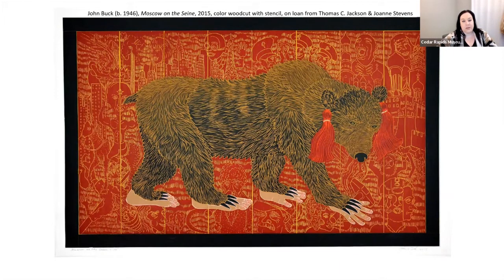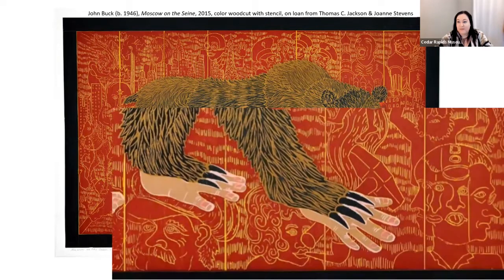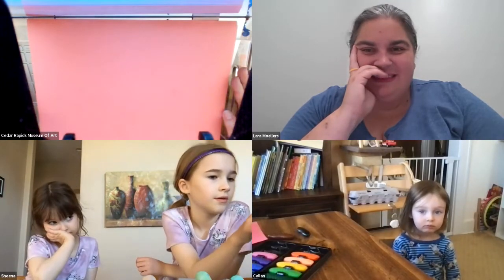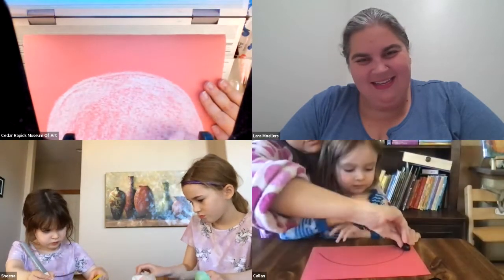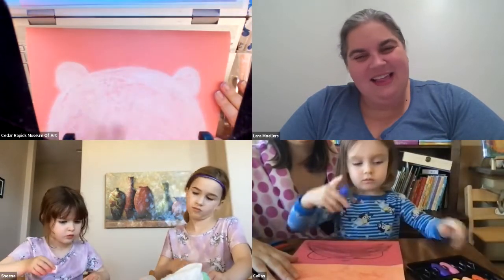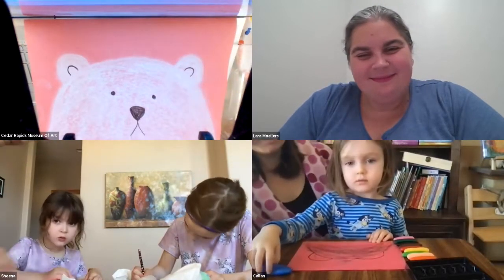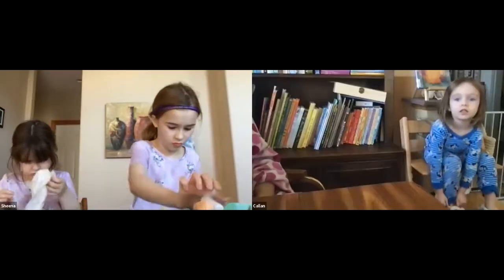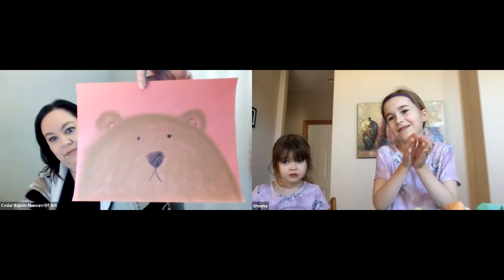Doodlebugs with my Bear Hands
Spend some “koala-ty” time with us for a “beary” colorful story and then for an art project you’ll “paw-sitively” love.